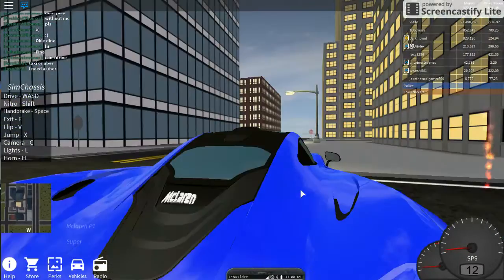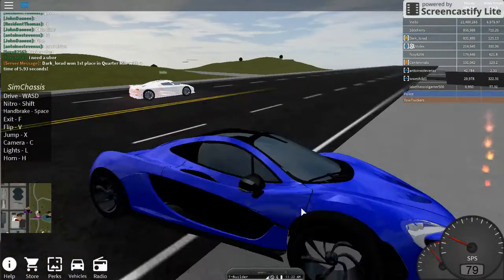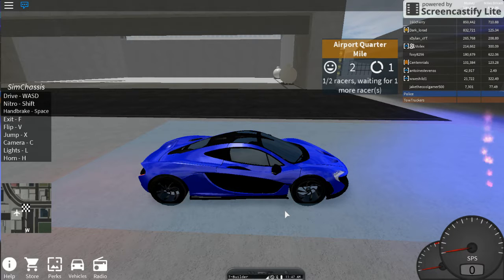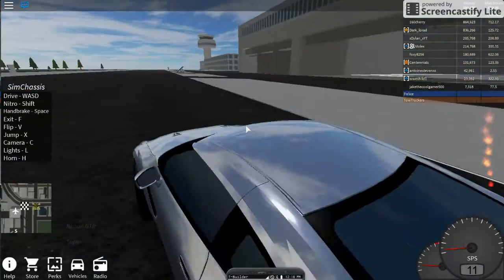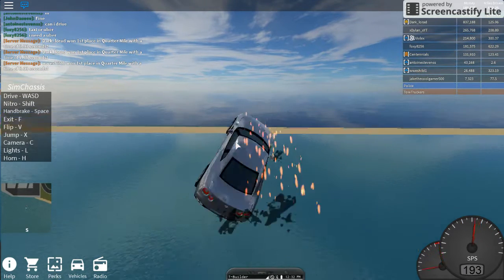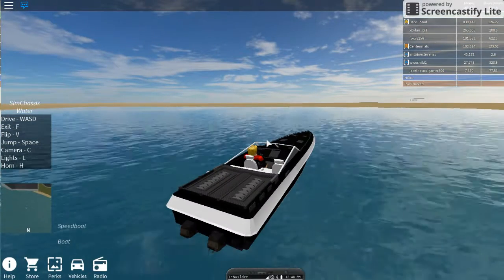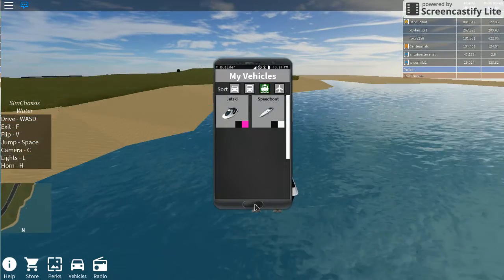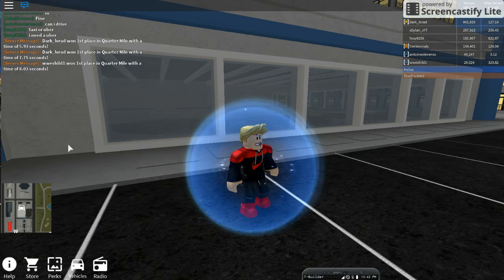Lets Play Vehicle Simulator :2 Part 2